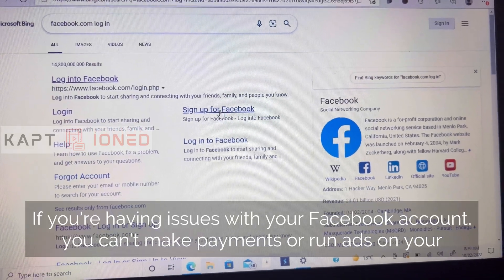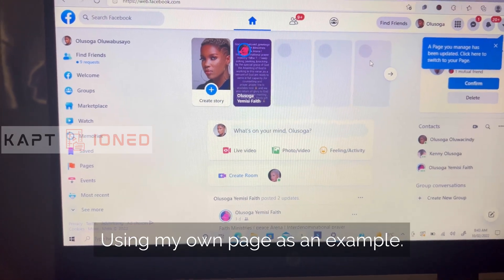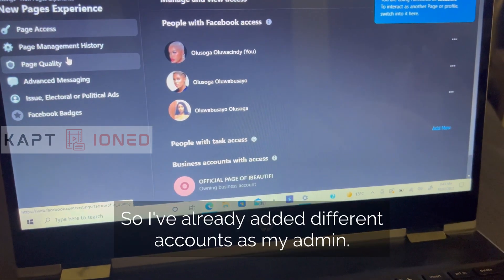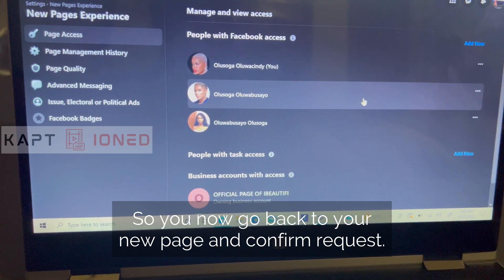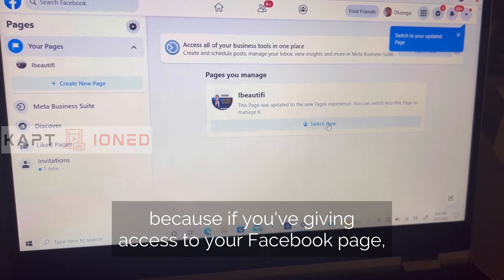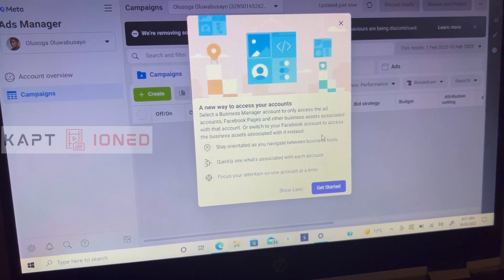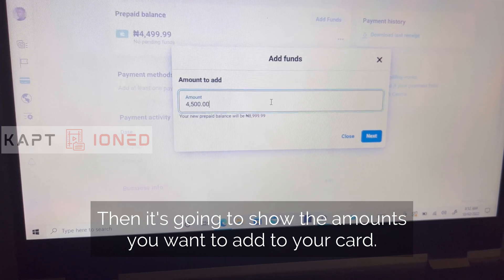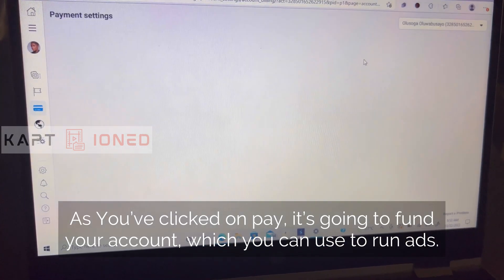Learn how to pay for Facebook & Instagram ads with Naira cards and how to create new fb ad account.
Not being able to promote your business on Instagram or Facebook can be frustrating. As a business owner promoting your business is important to be seen, watch this video to learn how to resolve payment issues, create new ad account with manual payment and using Instagram ad account.